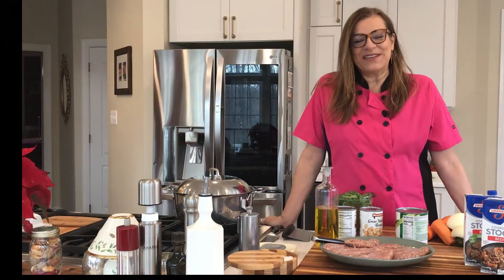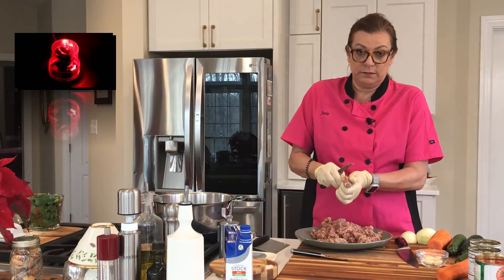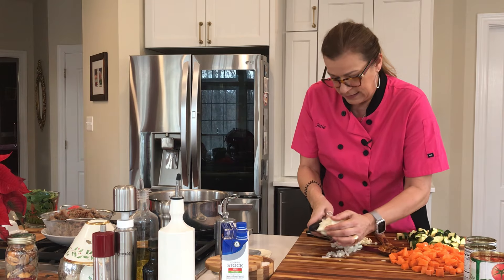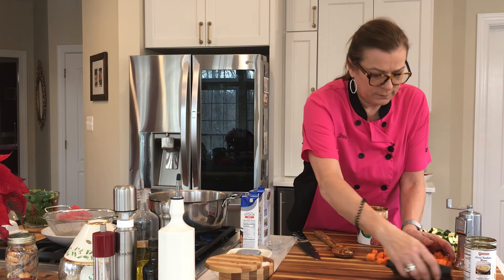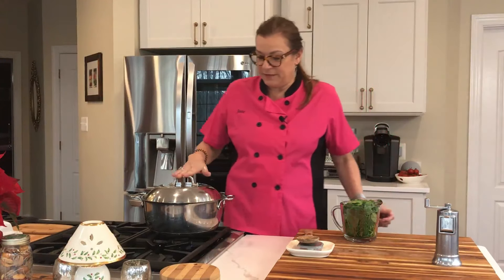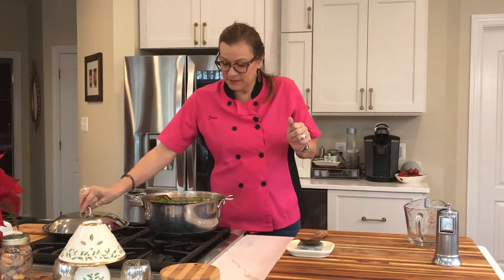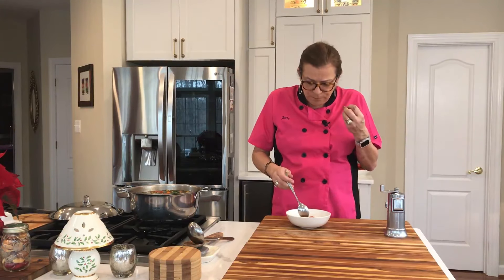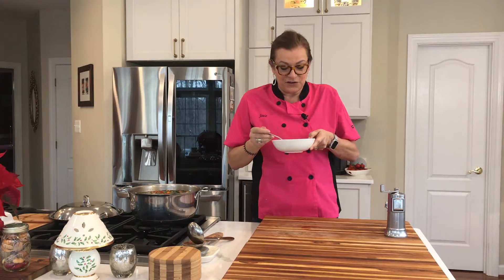How to make Quick and Easy Italian Sausage Soup! A Favorite soup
INGREDIENTS: (You will have leftovers!)

2 lbs. Italian Sausage (1 Hot and 1 Sweet or both Sweet) – Remove Casing
2 Tbsp Olive Oil
1 Large Onion Chopped
Optional – 3 Celery - Sliced
6-8 Cloves of Garlic (minced)
2 – 32 oz. Boxes of Beef Stock
1 Bay Leaf
2 (14 oz) Cans of Stewed Tomatoes
2 Cups sliced or cubed carrots
2 (14.5 oz) Cans of Great Northern Beans – UNDRAINED
3-4 Small Zucchini, Cubed
4 Cups Spinach – packed (rinse – torn if you want)
½ tsp Kosher Salt
½ tsp Ground Black Pepper

🔔 Turn on the ringtone to be the first to try new tasty recipes
👍 Rate videos with likes and comments - this will help the channel's development.
📢 If you have any interesting recipes or suggestions, be sure to share them in the comments